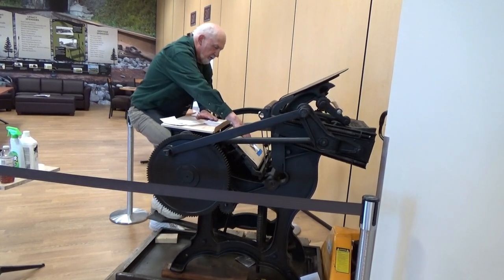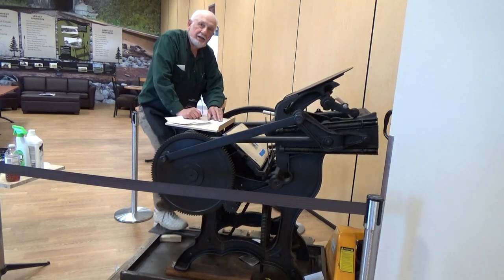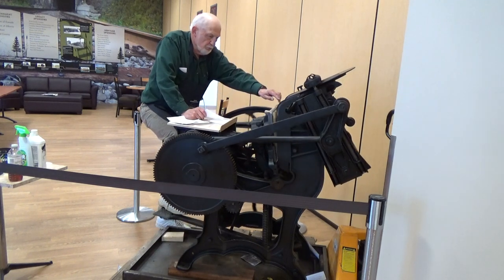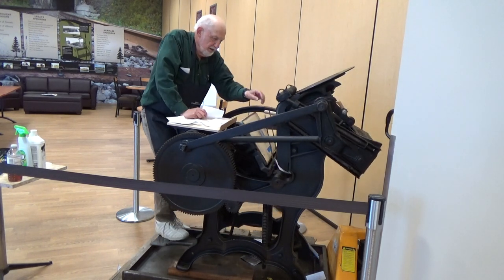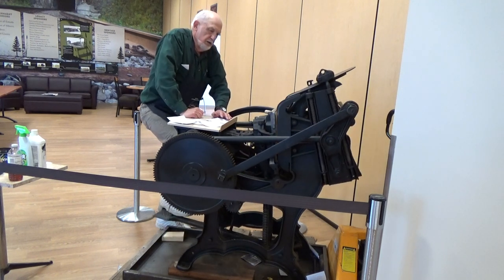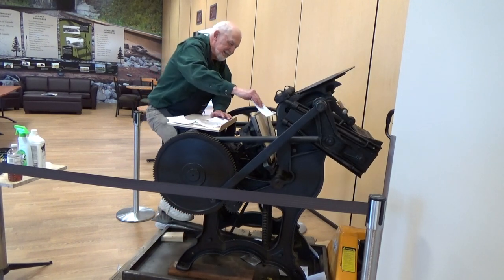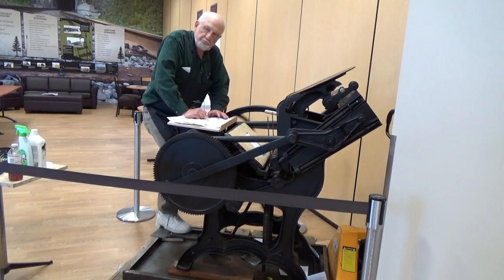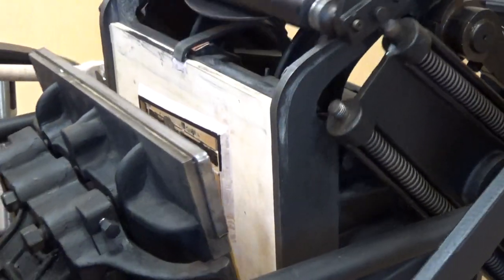Galloway Station Museum Printing Press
As part of International Museum Day, on May 18, the Galloway Station Museum held a family fun mystery with regards to their old safe as well a demonstration of an old early 20th century printing press by Howard Bouldry, seen in this video.